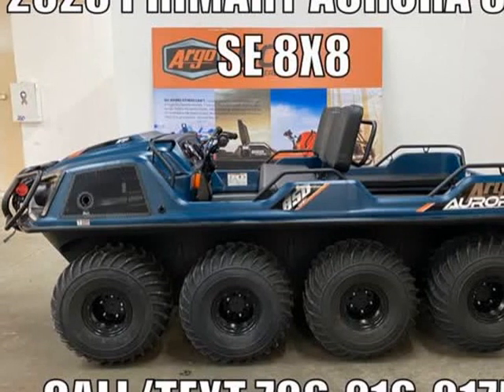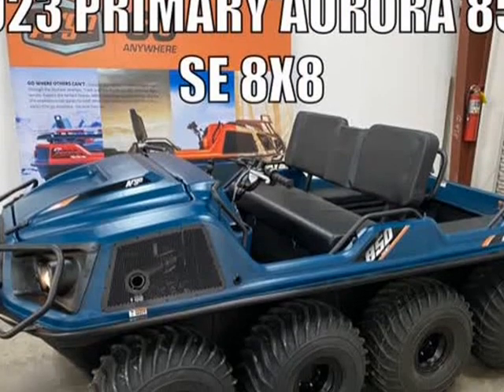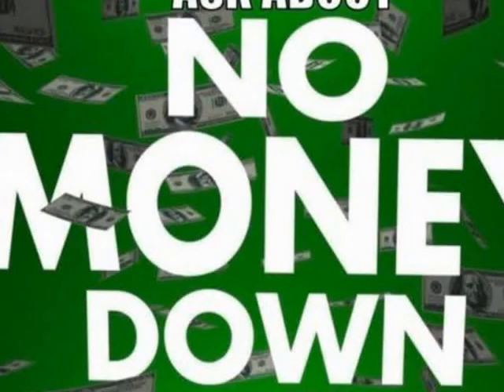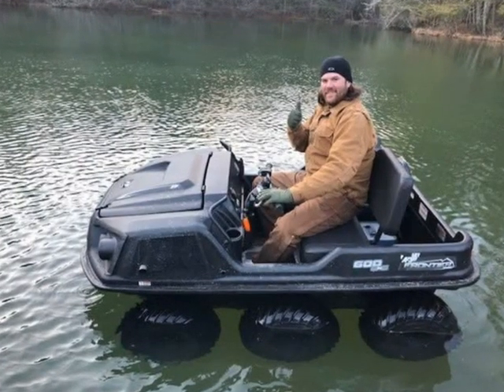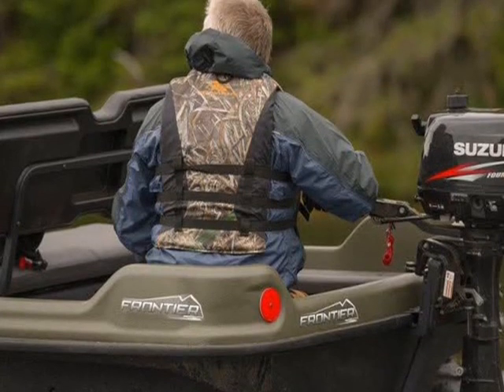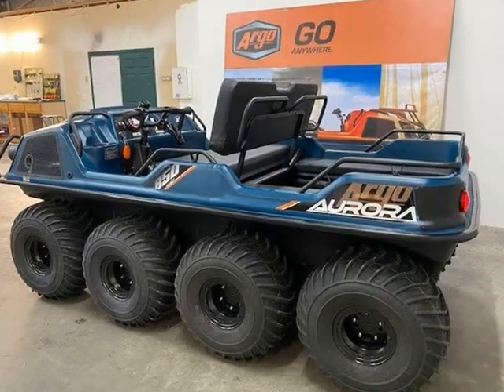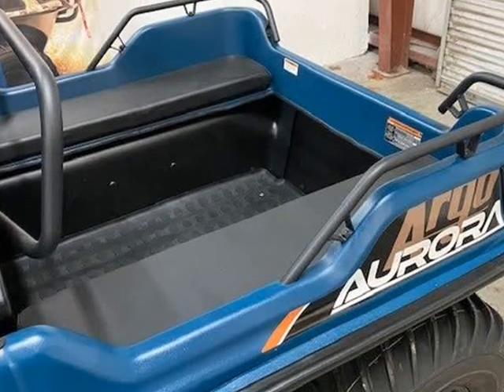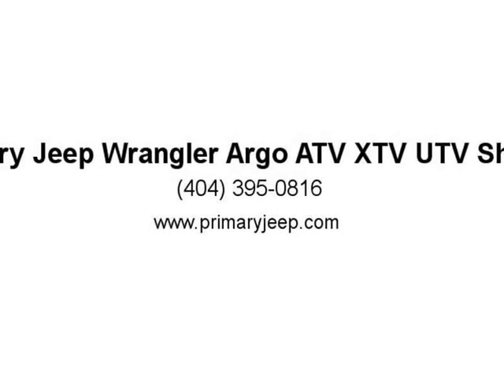2023 Argo Aurora 850 SE 8x8 (DAWSONVILLE, Georgia)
Primary Jeep Wrangler Argo ATV XTV UTV Sherp
8425 GA 53
DAWSONVILLE